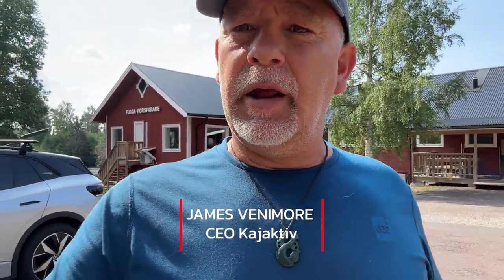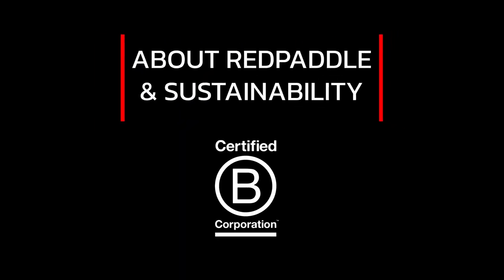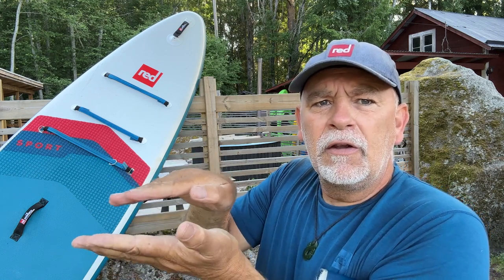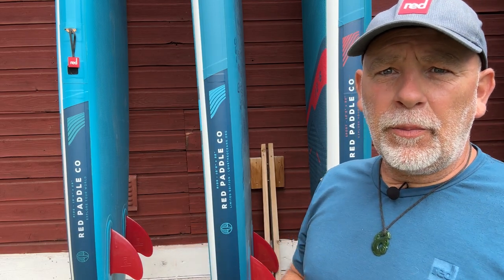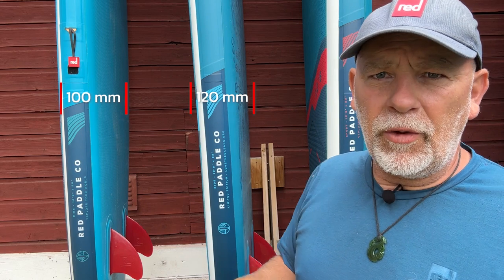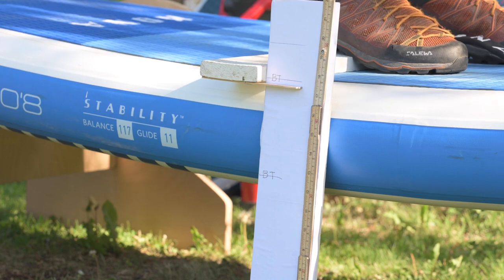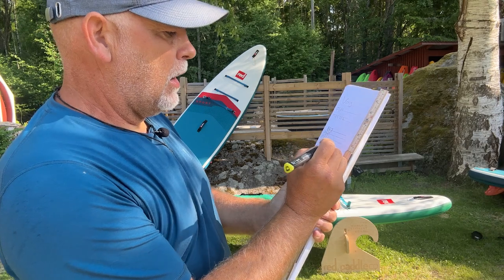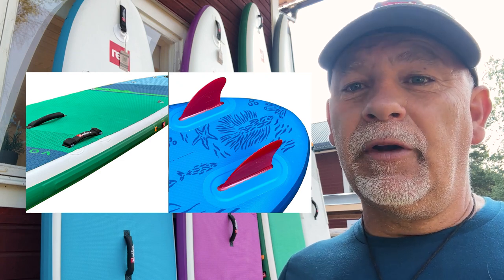Why you should buy a Red Paddle Co premium inflatable stand up paddle board.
This video offers a comprehensive exploration, highlighting the positive aspects, of comparing cheap and medium priced boards to a top-quality board from Redpaddle. We delve into the rich history of selling paddle boards in Sweden, examine the meticulous construction, impressive stiffness, well-designed accessories, and emphasize the importance of sustainability. We also shed light on the deceptive practices of how some brands that excessively inflate prices for low-quality boards in order to make a quick sale. Furthermore, in the video, we provide a detailed explanation of why a stiff board is essential and delve into the crucial aspect of sustainability. We want to emphasize that our intention is not to discredit low-cost or medium-priced boards. Instead, we aim to provide you with valuable information to help you make an informed decision when purchasing a board that suits your needs, offers durability, and maximizes your investment in the sport.